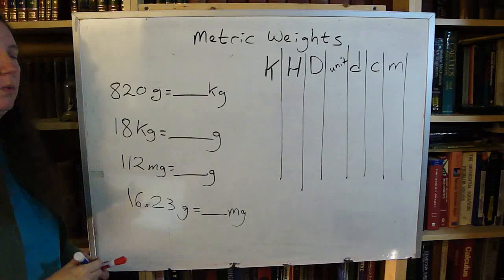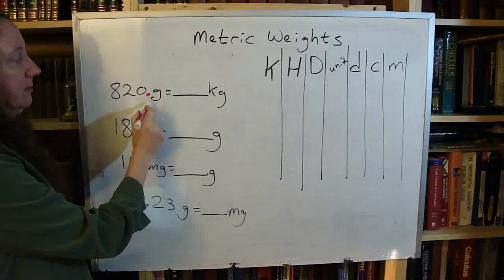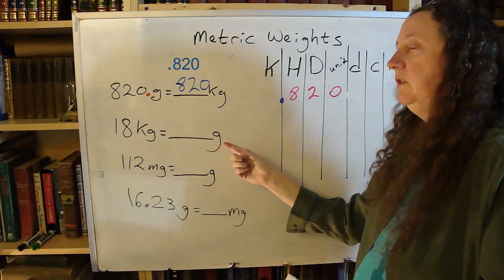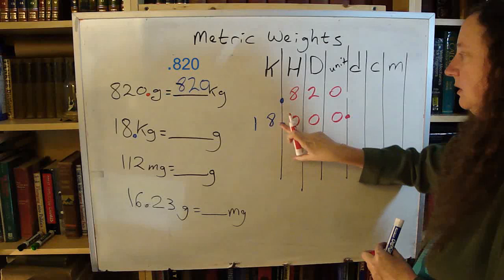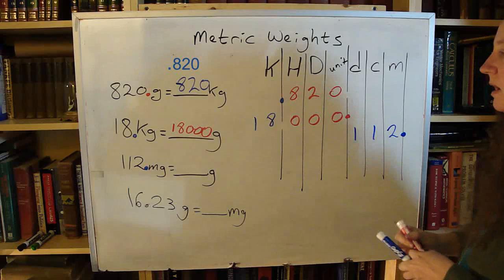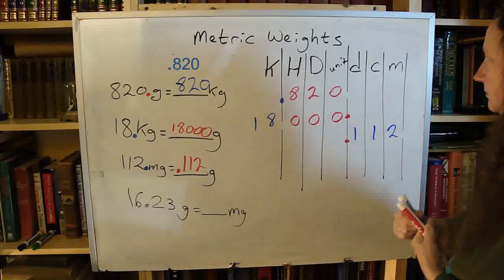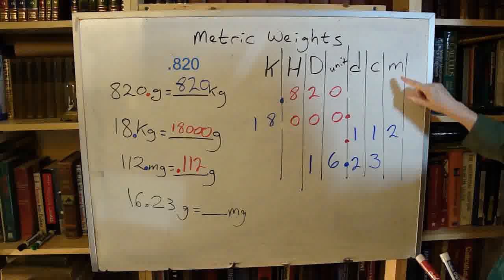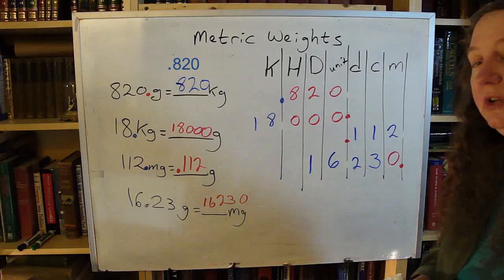Math Literacy 093 Converting Metric Weights